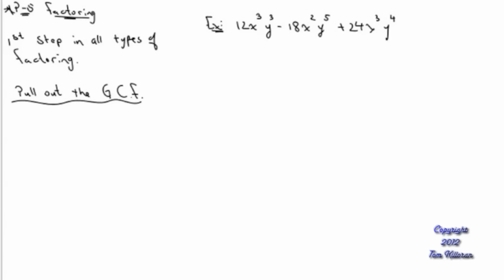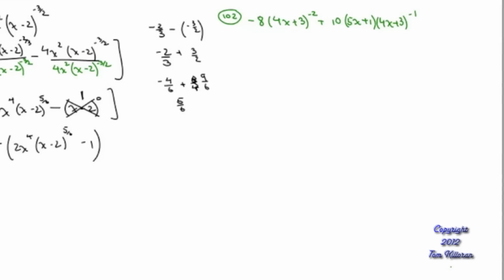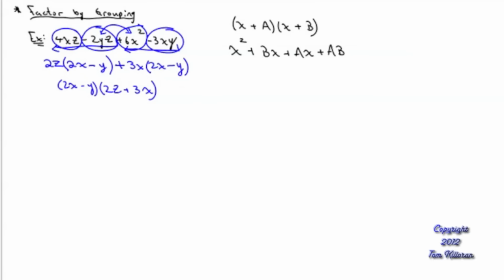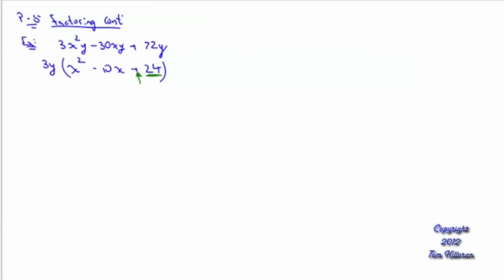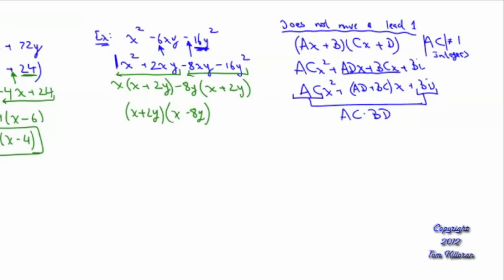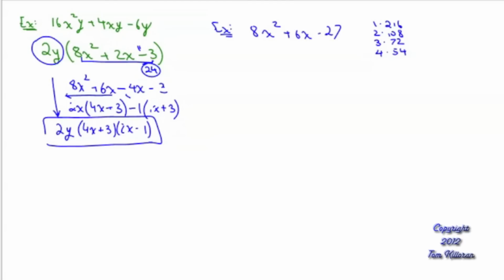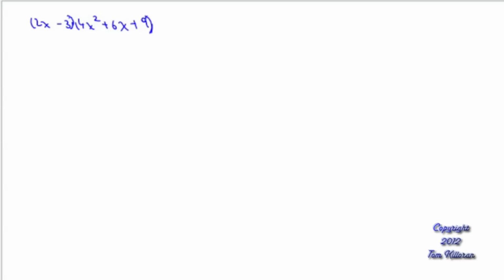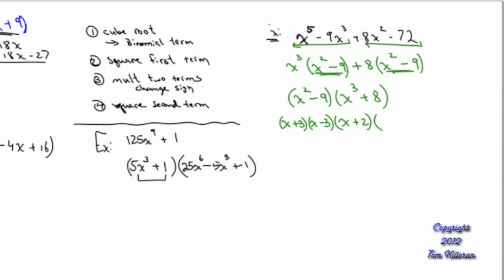Lesson#6, MAT 161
Factor trinomials with lead coefficient of one and without
Factor Difference of Perfect Square Binomials
Factor Perfect Cube Binomials